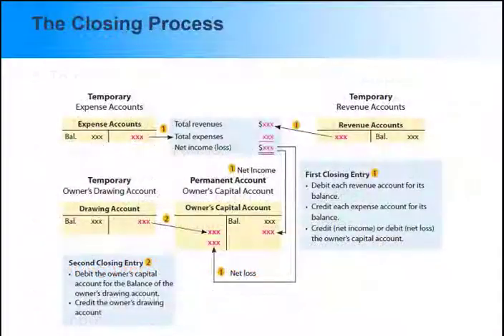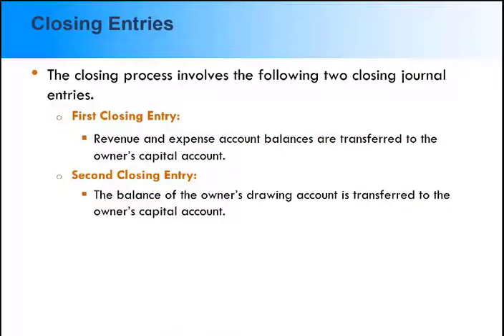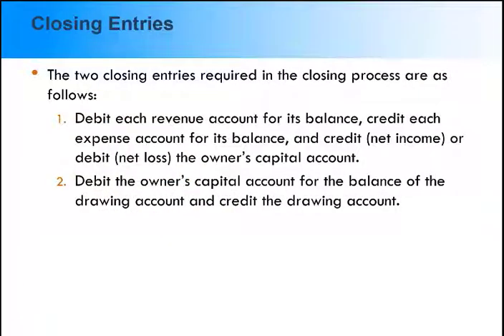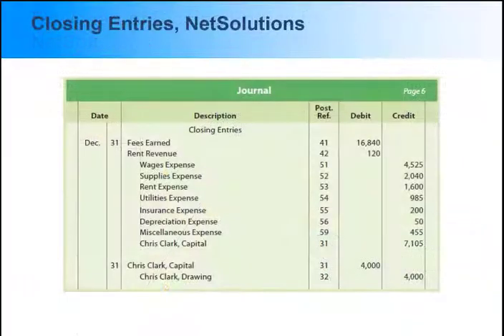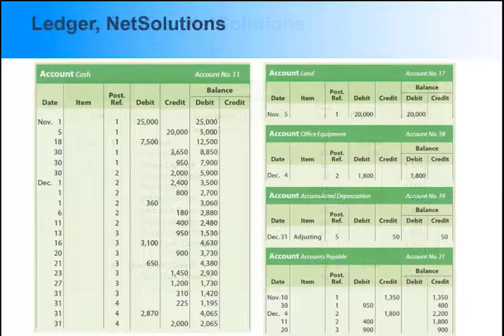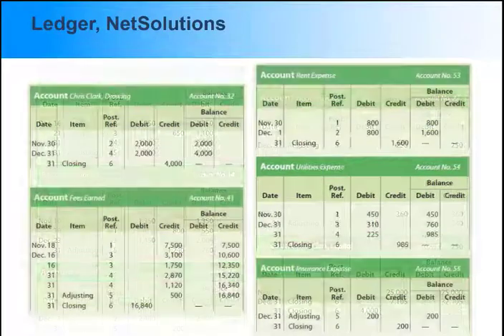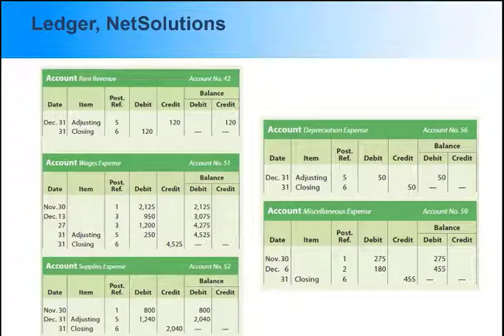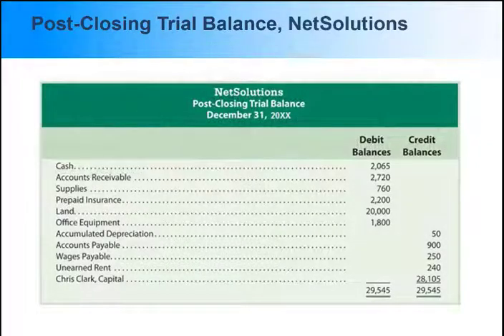Demonstration of the two step method of closing the accounting cycle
This video explains the two step method of closing an accounting period.  Most text books illustrate the four step process which utilizes the Income Summary temporary account.  The two step method closes directly to the capital account.  The two step method is illustrated on pages 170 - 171 of Accouting 27e by Warren/Reeves/Duchac